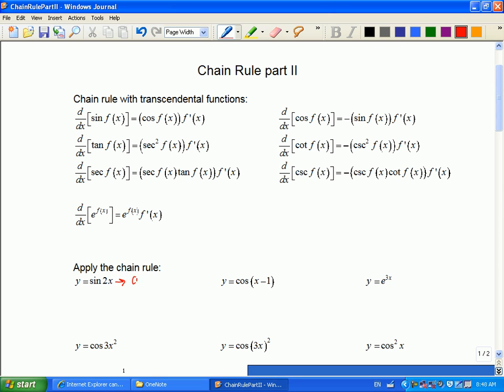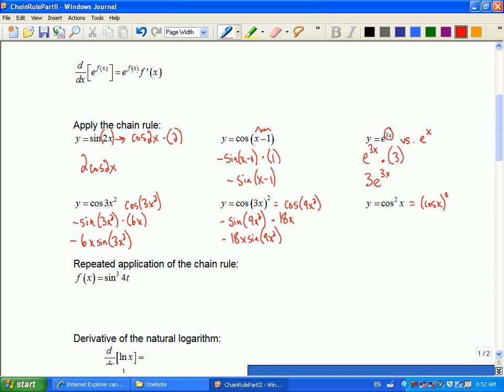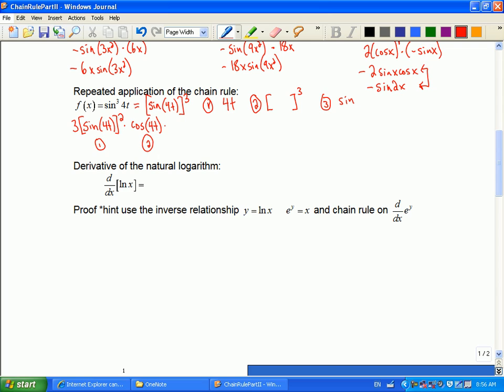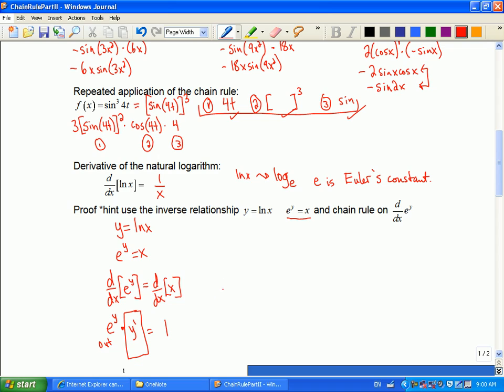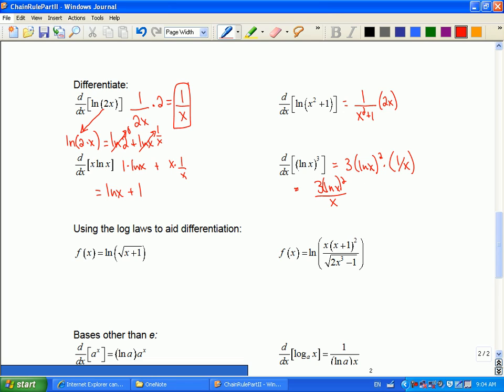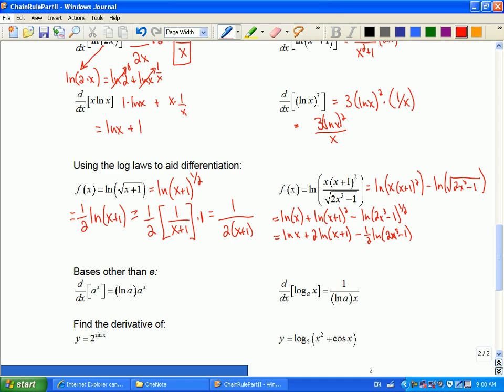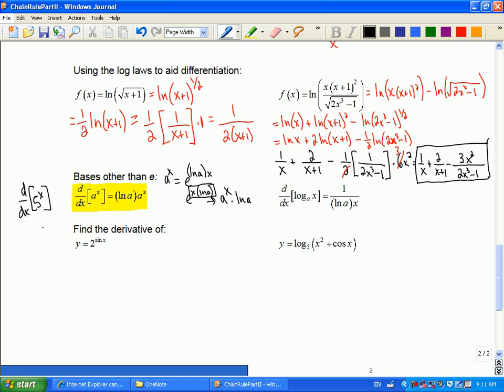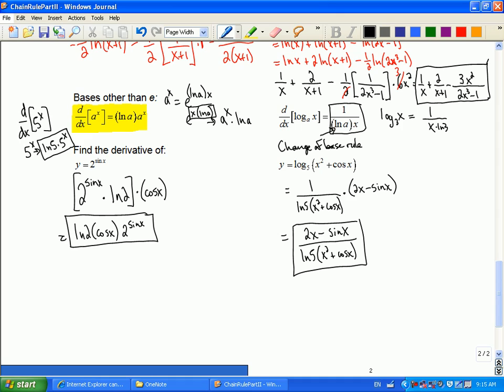Mr Joyce - AP Calculus - Chain Rule Part II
We look at chain rule of transcendental functions (sin, cos, ln, e^x,...) in this lesson and logarithms and exponentials other than base e.